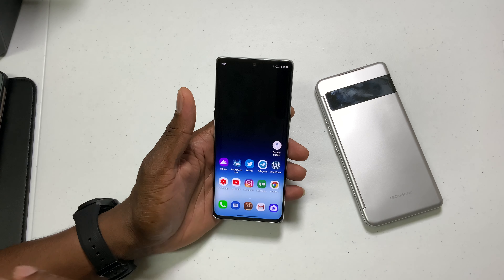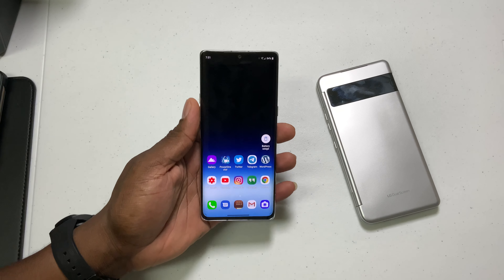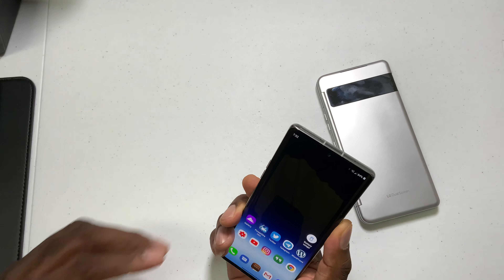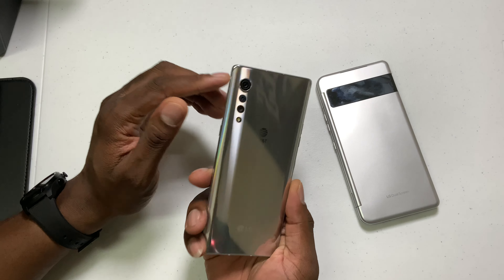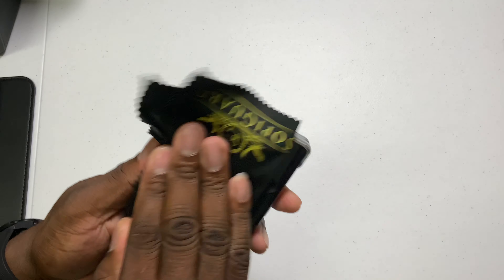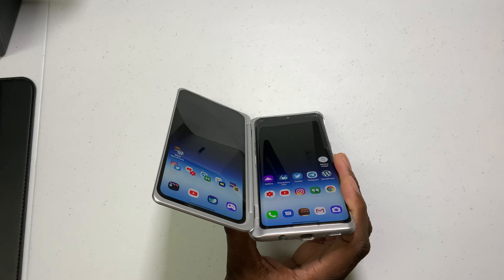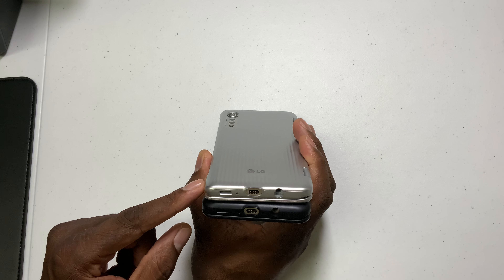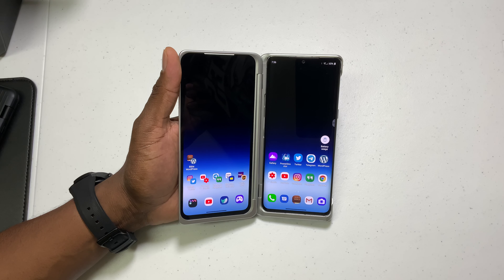LG Velvet | Is the battery life good?